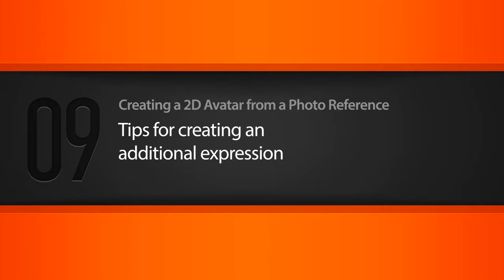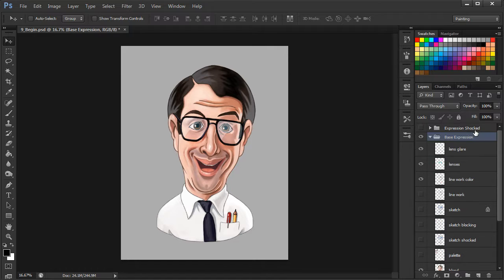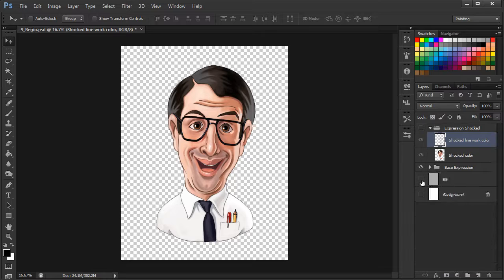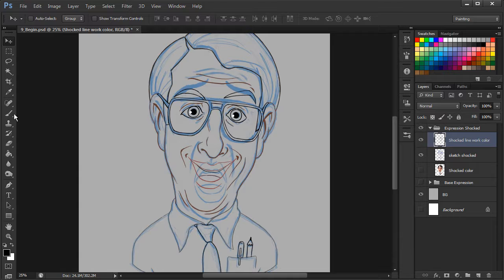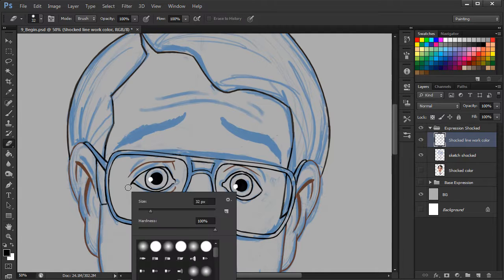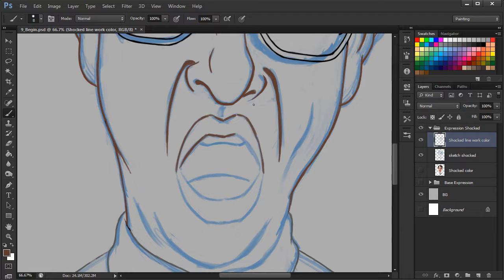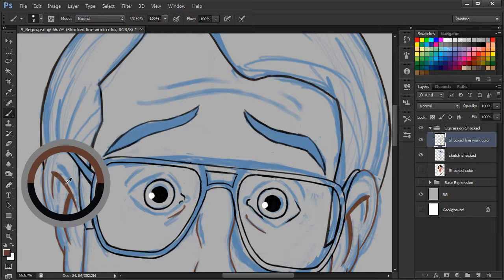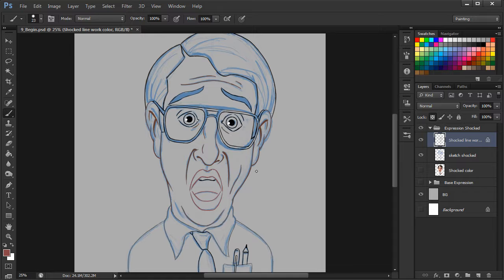9 Tips for creating an additional expression